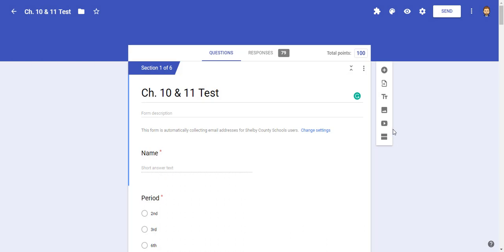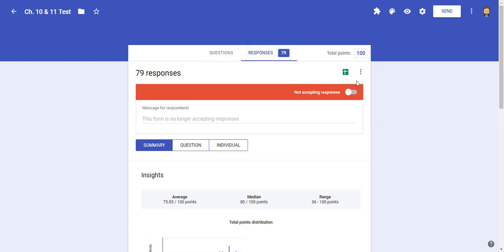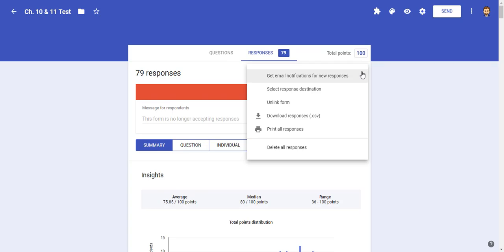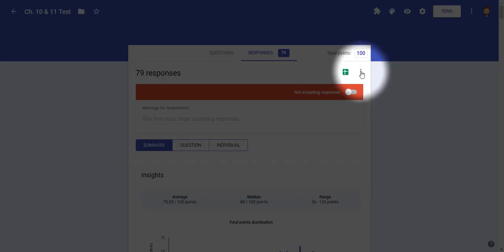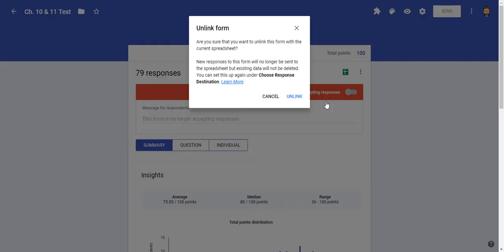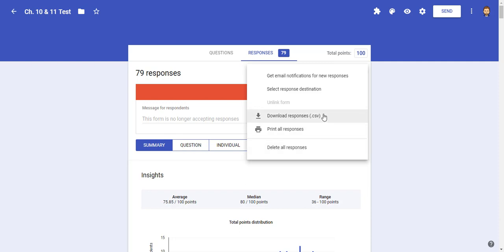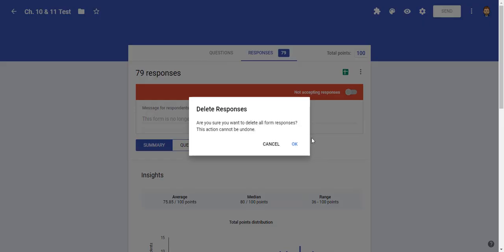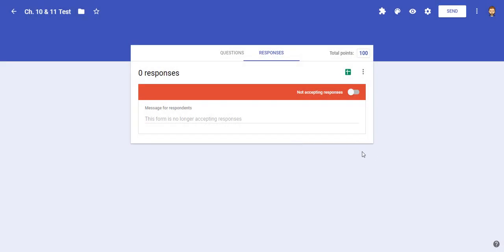Unlink Google Sheet from Google Forms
This video shows you how to unlink your Google Sheet from the Google Form.